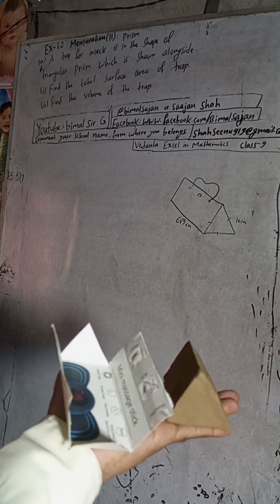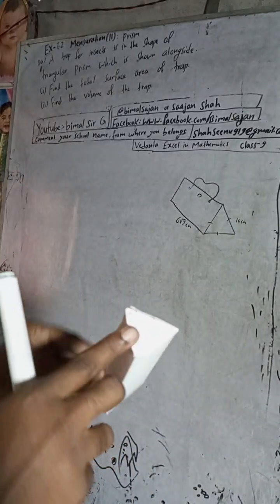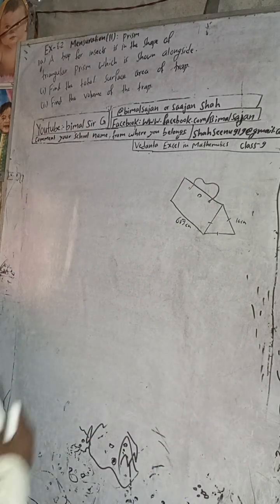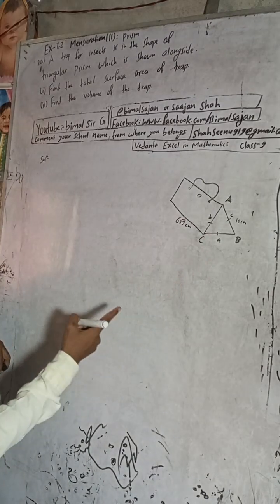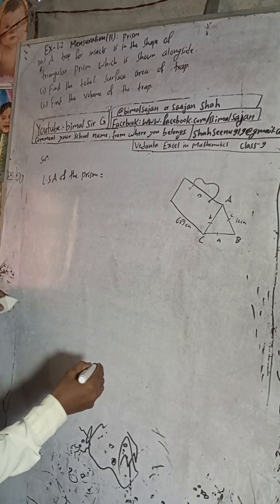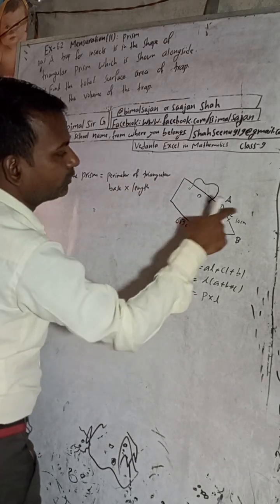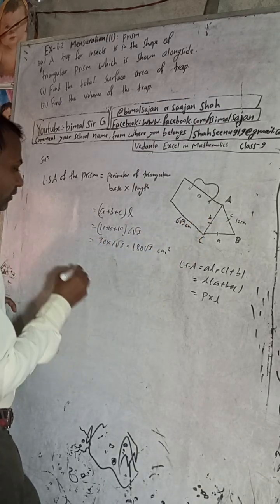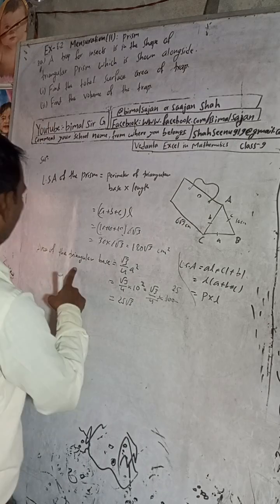A trap for insects is in the shape of triangular prism which is shown alongside.(i) Find the total s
A trap for insects is in the shape of triangular prism which is shown alongside.
(i) Find the total surface area of trap.
(ii) Find the volume of the trap.

class 9 Ex- 6.2 Q8a) Mensuration (ii): Prism | Vedanta excel in mathematics class 9 and 10 solution